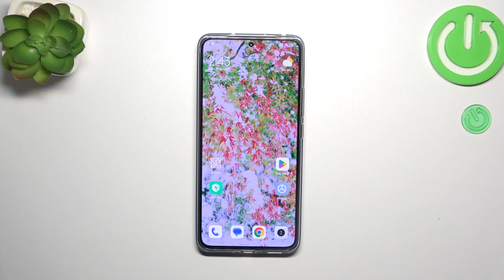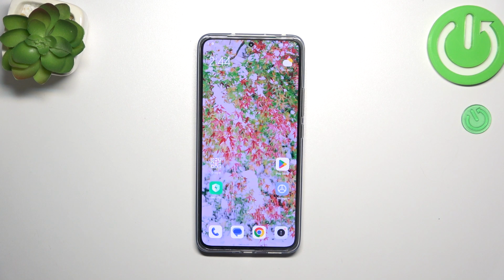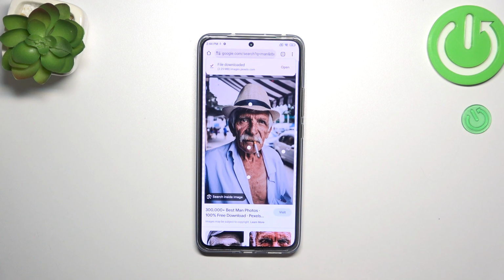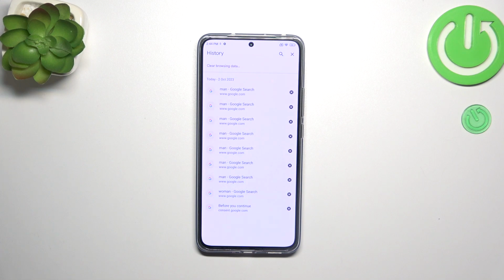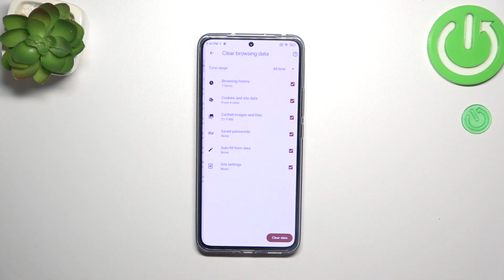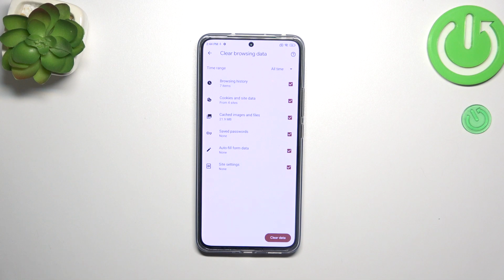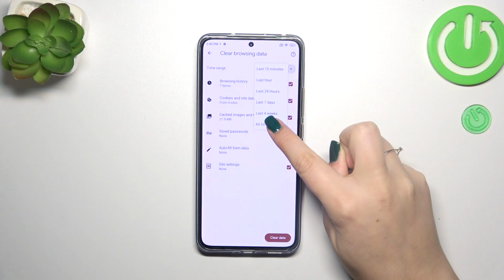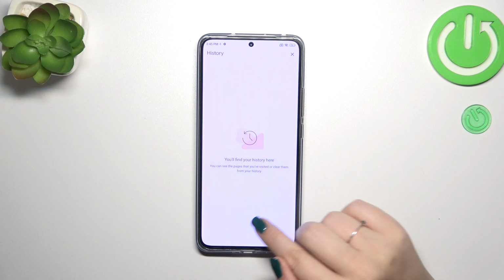How to Clear Browser Data in XIAOMI 13T?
Take control of your online experience with your XIAOMI 13T smartphone by learning how to clear browser data! In this tutorial, we'll guide you through the steps to delete your browsing history, cookies, and other data, helping you maintain privacy and boost browser performance. Whether you want to free up storage, protect your personal information, or simply keep your browsing clean and efficient, this step-by-step guide ensures you can clear browser data efficiently. Don't miss out on the opportunity to enhance your online privacy and browser performance – learn how to clear browser data on your XIAOMI 13T today!

How to Clear Browser Data on XIAOMI 13T?
How to Enhance Privacy and Performance by Clearing Browser Data on XIAOMI 13T?
How to Maintain Your Online Privacy with Browser Data Clearing on XIAOMI 13T?
How to Boost Browser Performance by Clearing Data on XIAOMI 13T?